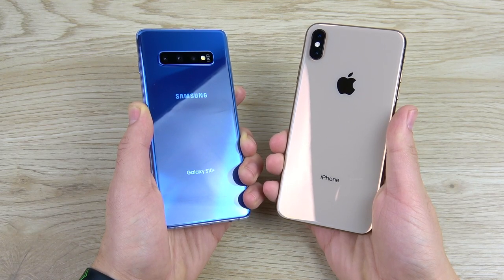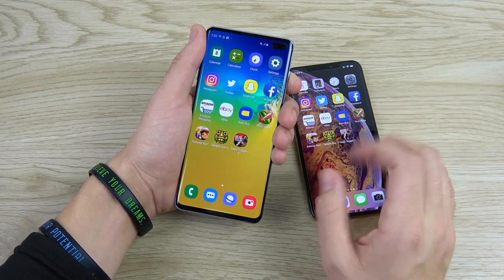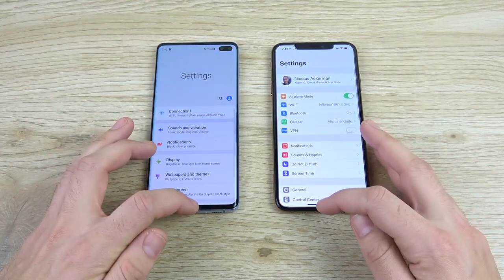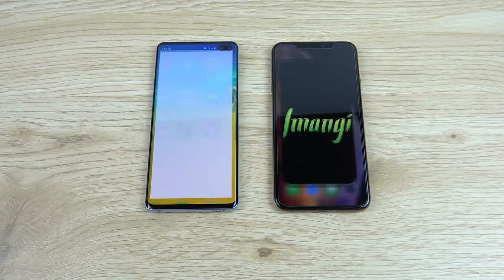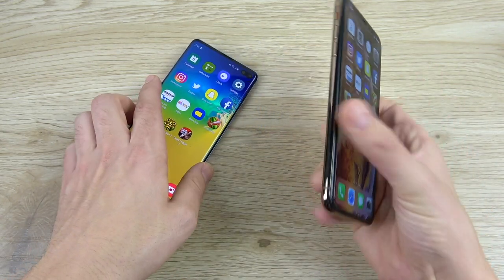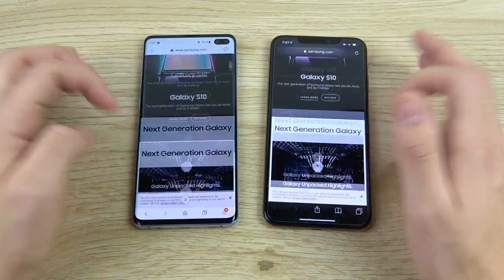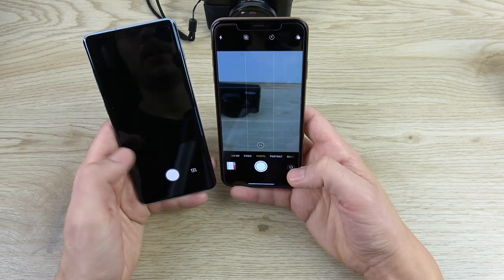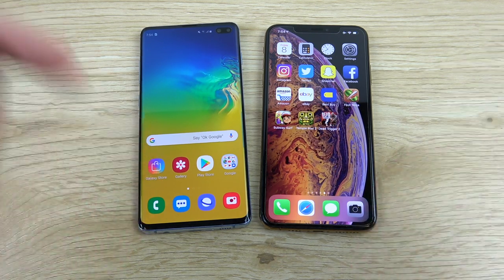Galaxy S10 Plus vs iPhone XS Max Speed Test!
Galaxy S10 Plus vs iPhone XS Max Speed Test! Hello all and welcome to this speed test comparison between the Samsung Galaxy S10 Plus and Apple iPhone XS Max! In this video we will put both phones through a series of tests to help you discover which one is going to be the better option for you! The Galaxy S10 Plus is rocking the snapdragon 855 and 8GB of ram and the Apple iPhone XS Max is rocking an Apple A12 Bionic chip with 4GB of ram! If you have one of these phones or the other please consider sharing your experience with the community down below in the comment section of this video! Any further questions, comments, concerns, feedback, suggestions, please be sure to go ahead and post that down below in the comment section of this video.